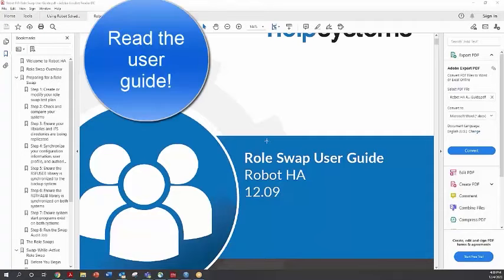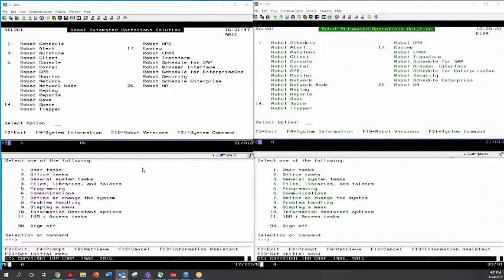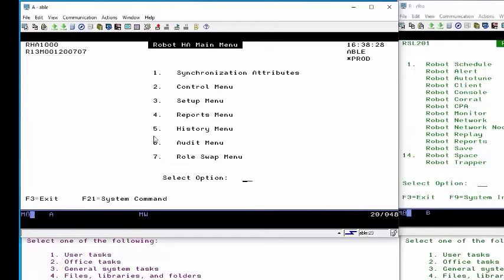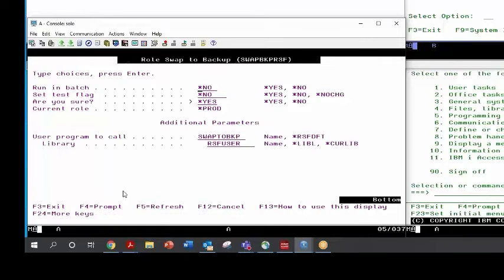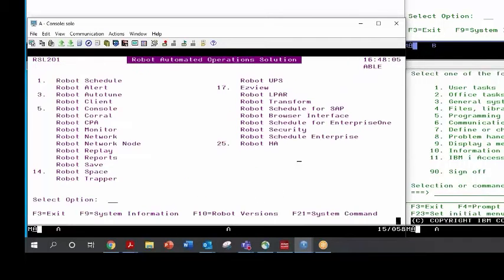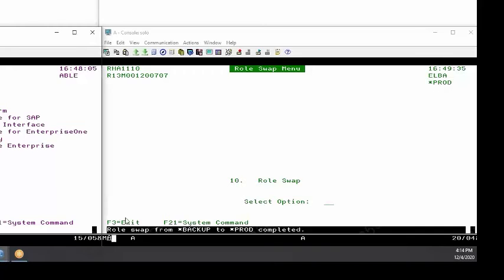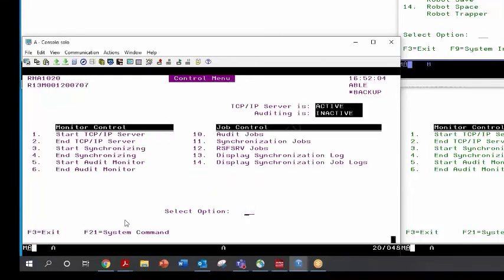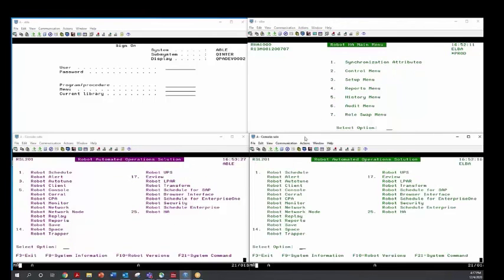Role Swaps in Robot HA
Want to see more from Robot HA? Request a demo

When disaster strikes, the future of your company—and your career—hangs in the balance. The deciding factor for both is the ability to quickly switch to a failover system so that business can continue with little to no interruption. So, you have two choices: establish successful role swaps or brush up the old résumé.

It’s possible that you might be dreading either activity equally—and with good reason if you’ve never experienced a successful role swap or even tried one. Most high availability (HA) software or hardware solutions have a facility for doing role swaps. While some are easier to use than others, the key is to become comfortable with performing a role swap.

Watch this demonstration of just how easy role swaps are in Robot HA.